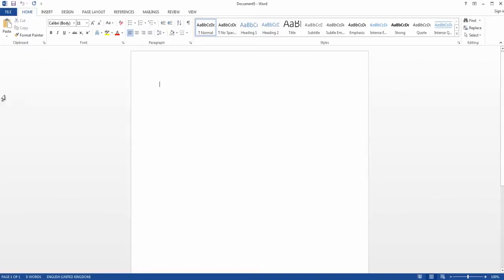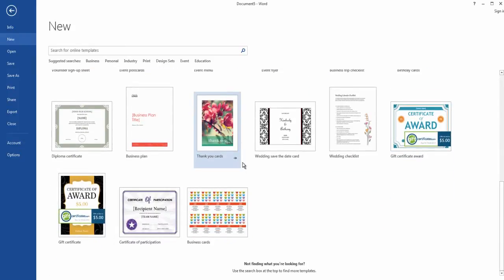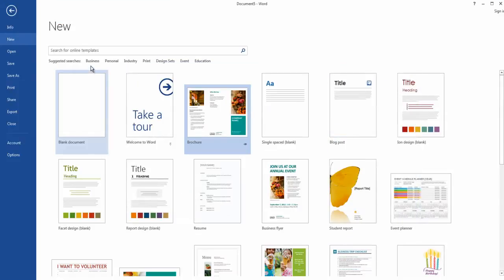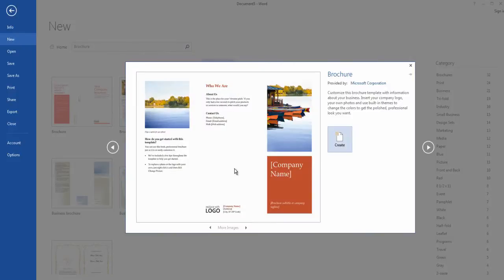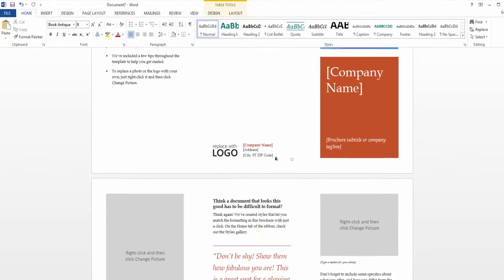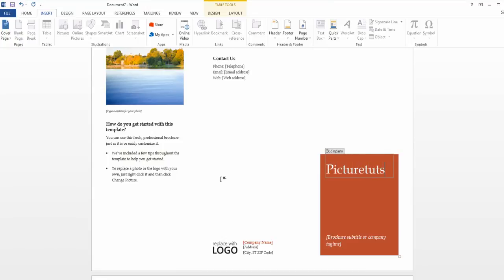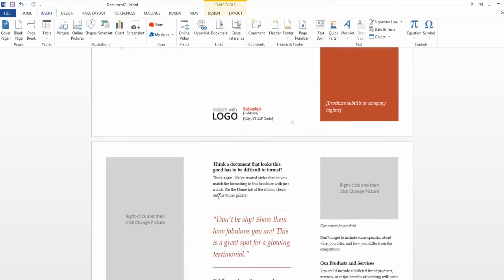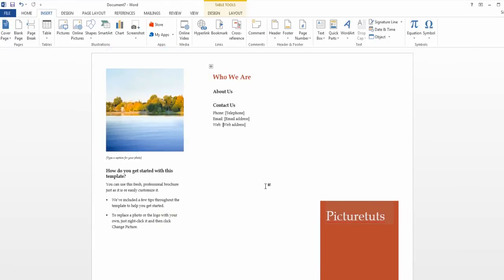How To Make A Brochure In Microsoft Word 2013. Microsoft Word Brochure 2013 / 2010 / 2007 Tutorial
This video tutorial will show you how to make a brochure in microsoft word 2013, 2010 and 2007 etc by using the built in 'Brochure' template.

This 'How To Make A Brochure In Microsoft Word 2013' tutorial will work with all versions of microsoft word, such as microsoft word 2007, microsoft word 2010, microsoft 2013 etc.

goo.gl/fE0G0C